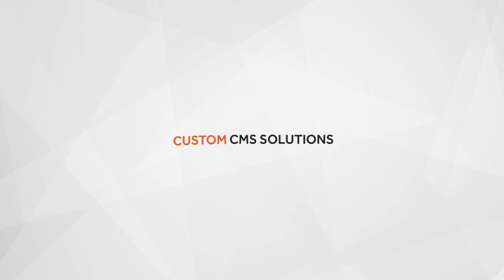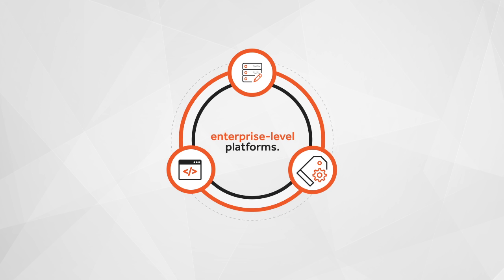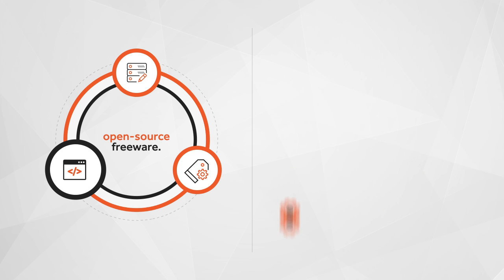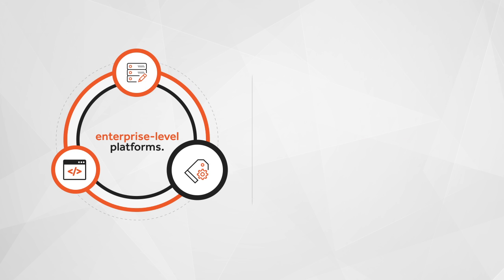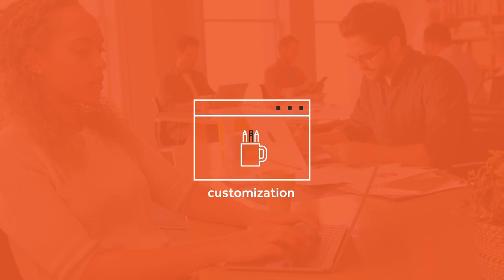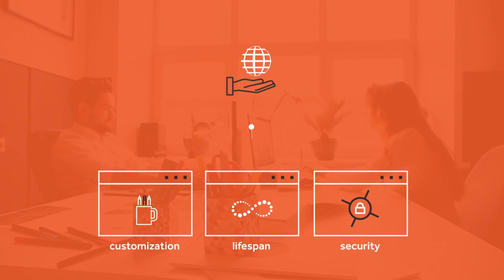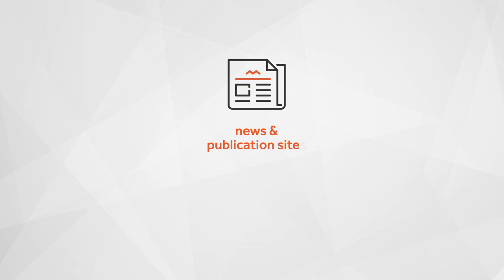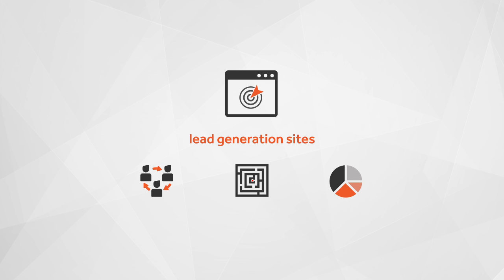NPG Custom CMS Solutions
NPG specializes in custom content management system development. Find out how we approach custom CMS development and how it differs from off-the-shelf solutions.